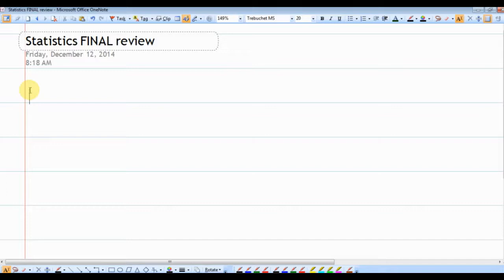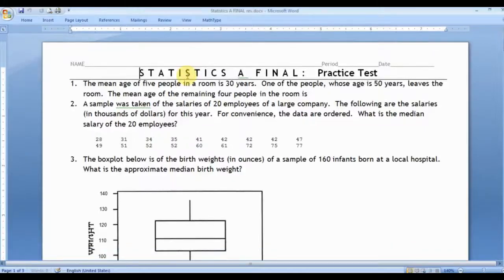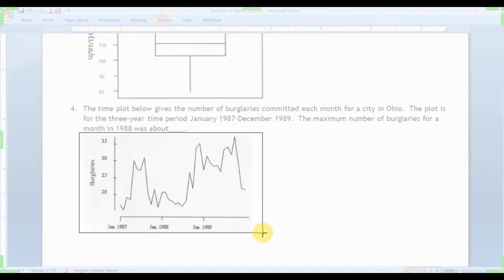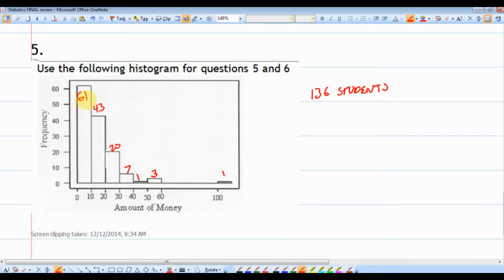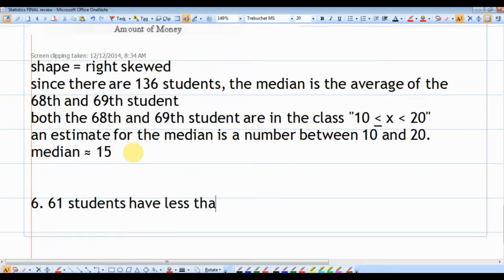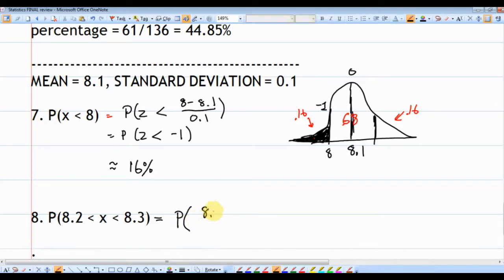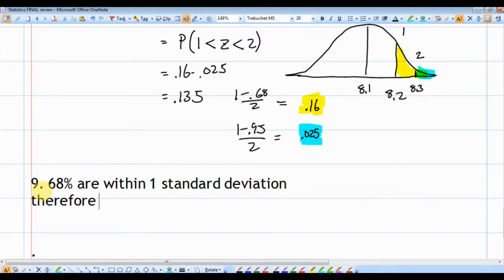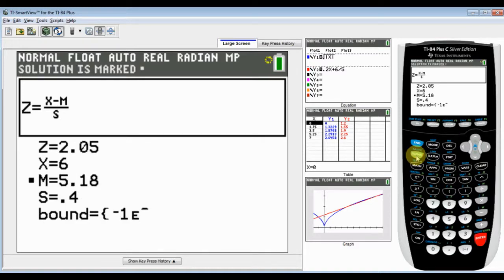stats Final Review Part 1 20141212 082250 2320